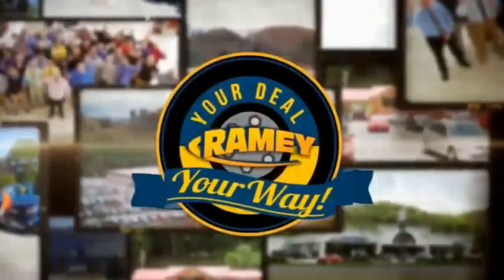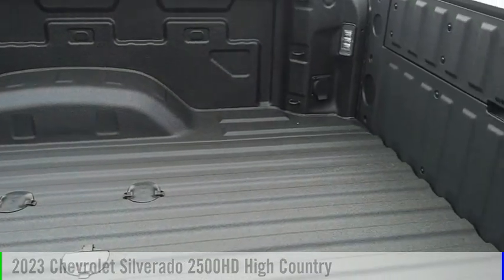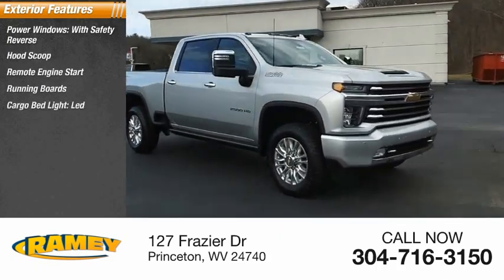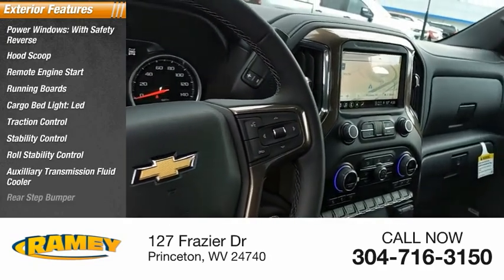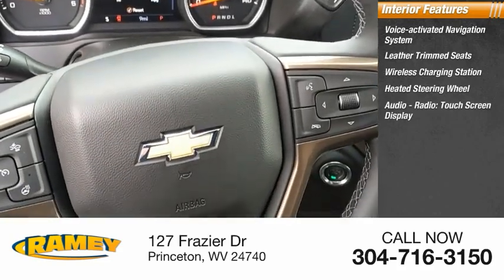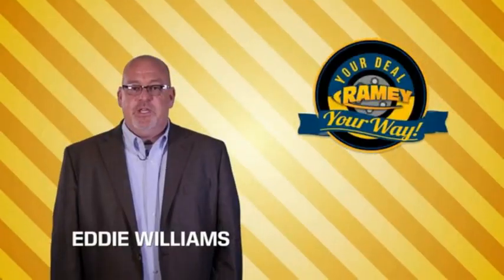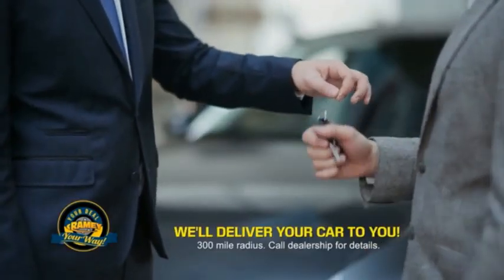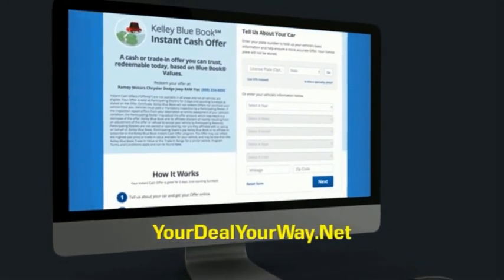2023 Chevrolet Silverado 2500HD Princeton WV 1-23555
2023 Chevrolet Silverado 2500HD High Country

Ramey Motors
127 Frazier Dr

2023 Chevrolet Silverado 2500HD High Country Silver Ice Metallic 4WD 10-Speed Automatic Duramax 6.6L V8 Turbodiesel Lifetime no charge WV or VA Inspection Stickers at Ramey Auto Group!, !!NEW LOWER PRICE!!, CALL US TODAY!!, CALL US AT OR FROM ANY OF OUR NUMBERS DIAL EXT 1106 FOR THE BEST DEAL!, 10-Speed Automatic, 4WD, Jet Black Leather. Price includes: $500 - Chevrolet Consumer Cash Program. Exp. 02/28/2023